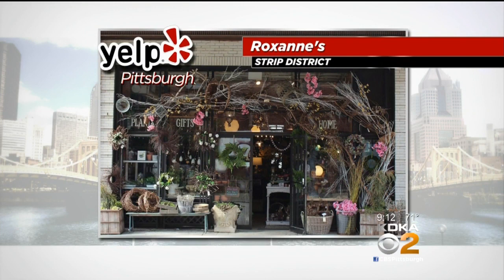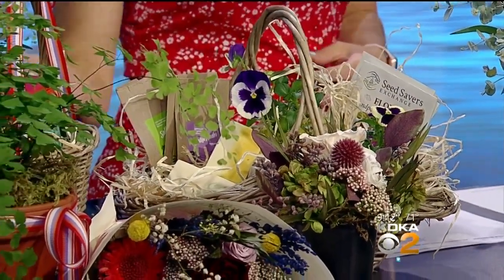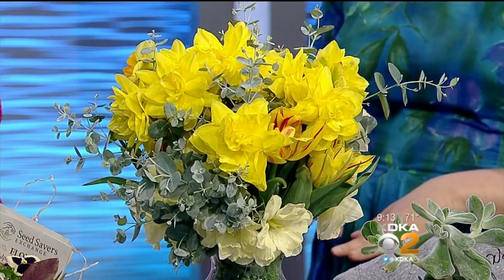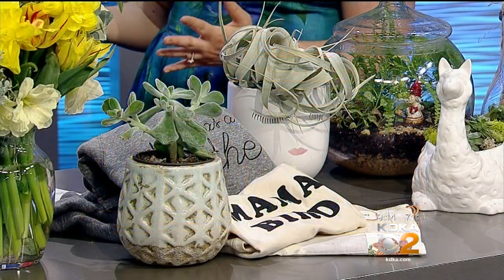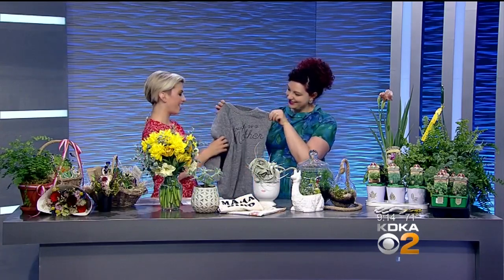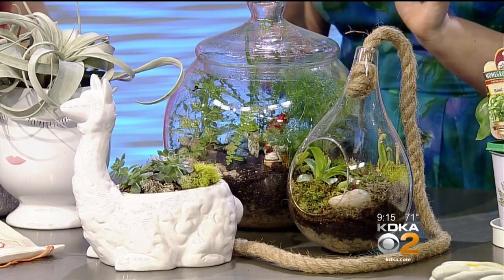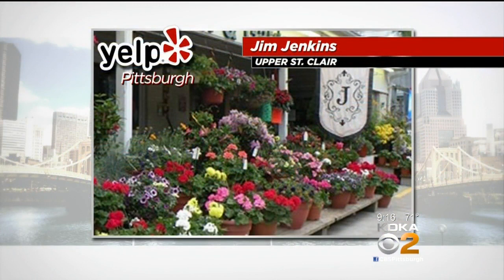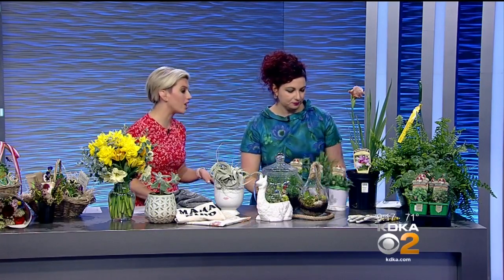Yelp Pittsburgh Mother’s Day Gift Ideas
Yelp Pittsburgh’s Rachel Carlson stops by to talk about some local places that have some great gifts for Mother’s Day!